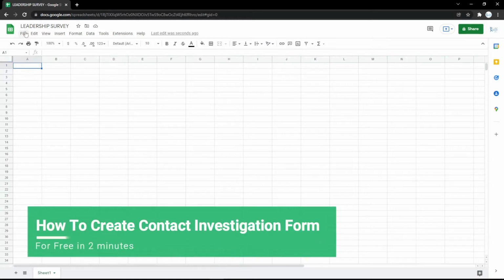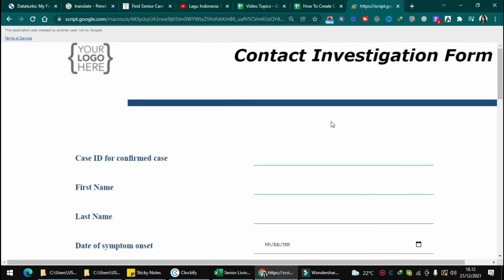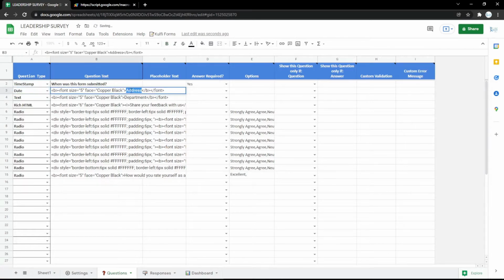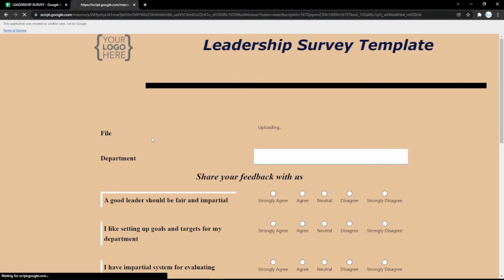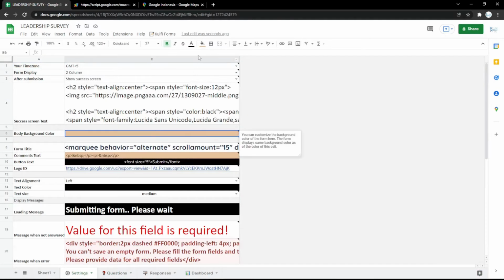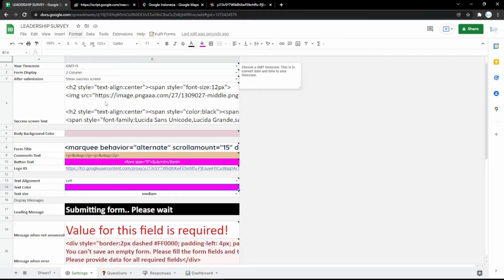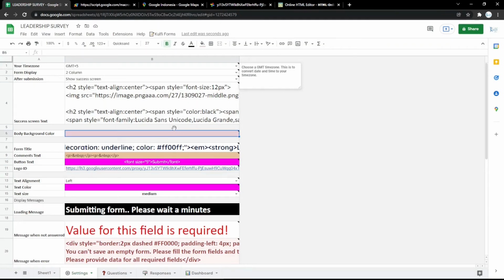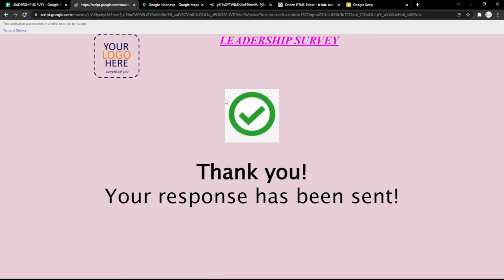How To Create Contact Investigation Form | Customized Form | Enquiry Form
How To Create Contact Investigation Form
Contact form, Customized form, Enquiry form, Information form, Free Report form, report form, Police form, legal form,Research form,